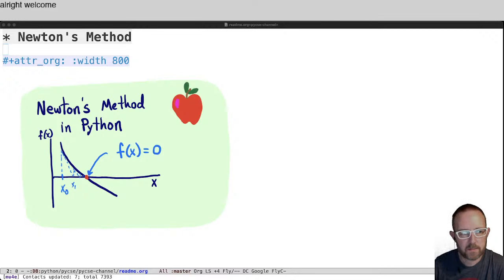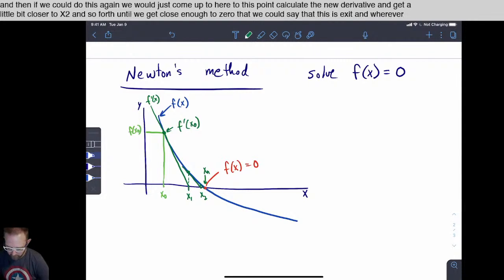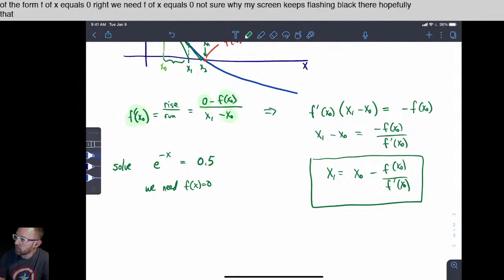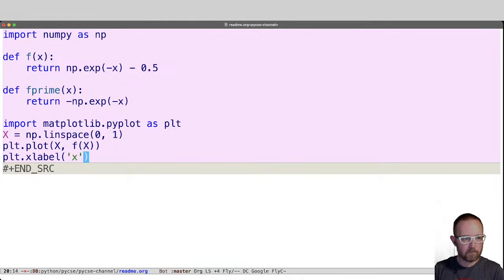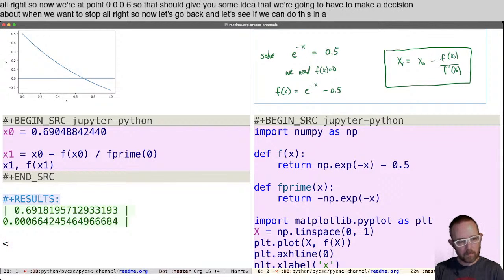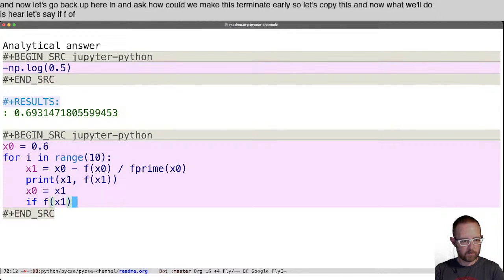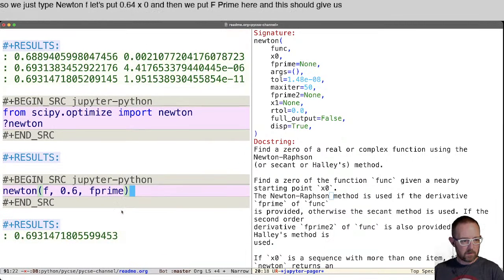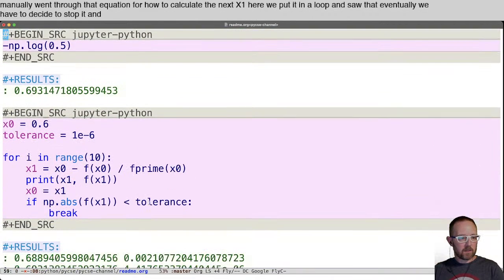pycse - Newton's method in Python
Newton's method is a powerful algorithm for solving nonlinear equations of the form f(x) = 0. This video will derive the algorithm, and implement it in Python. Then we will briefly look at implementations in scipy.

For review of the concepts we put together in this video see these videos: